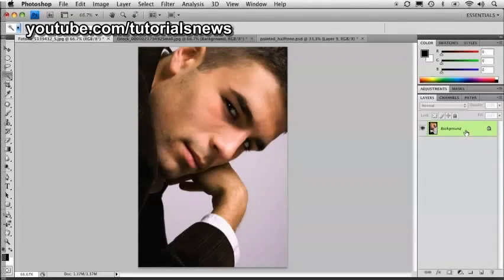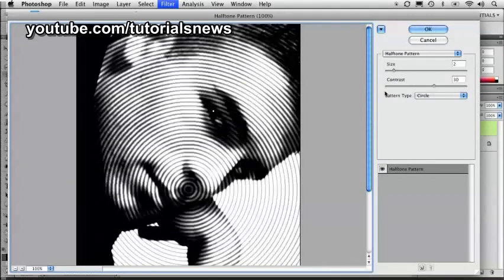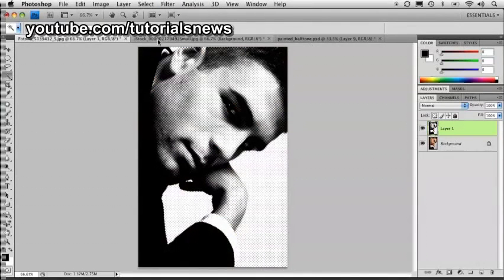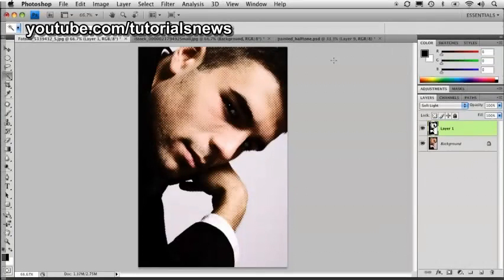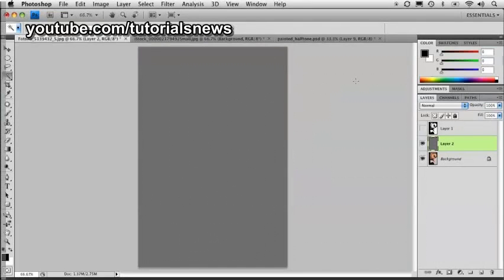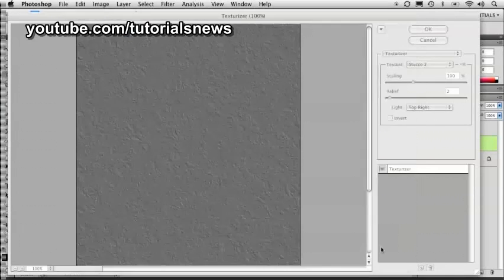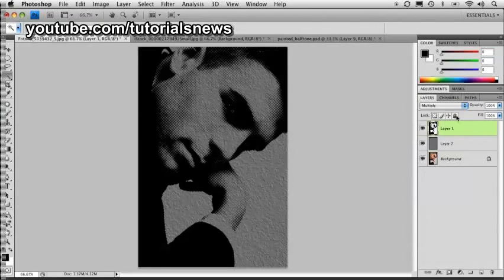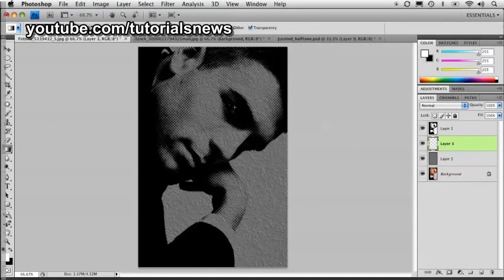Adobe Photoshop Design Effects Halftone Effects, Part 1